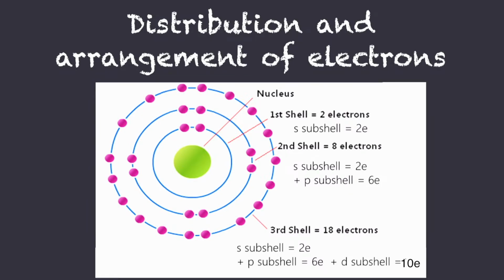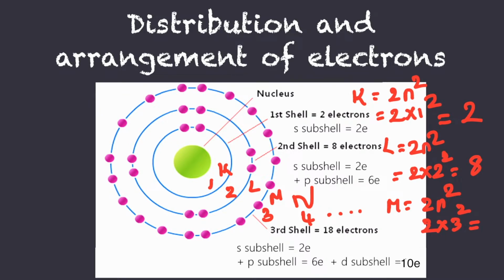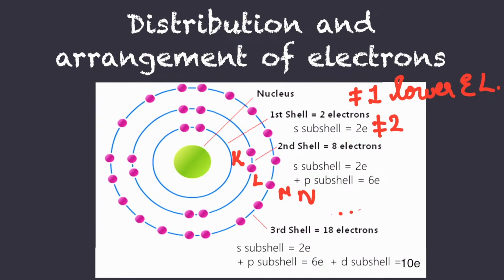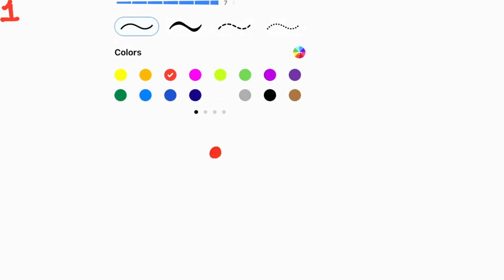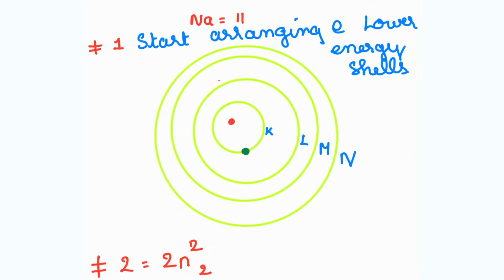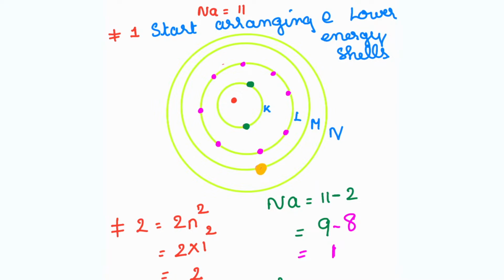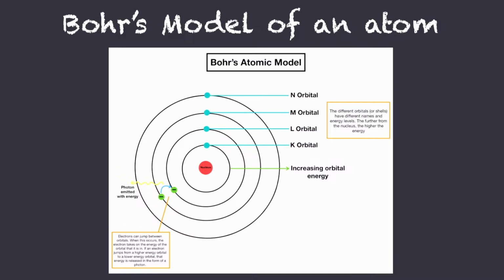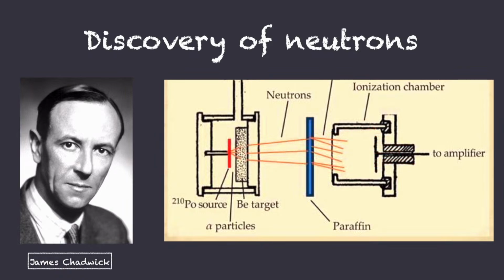Atomic Structure - 3 | Eduland Foundation l Shree Ma'am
Socials:-